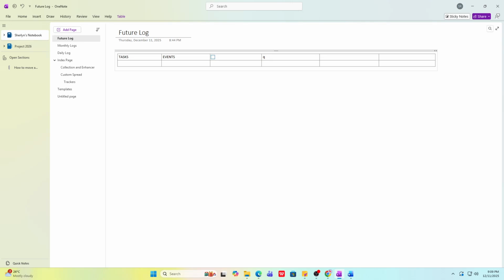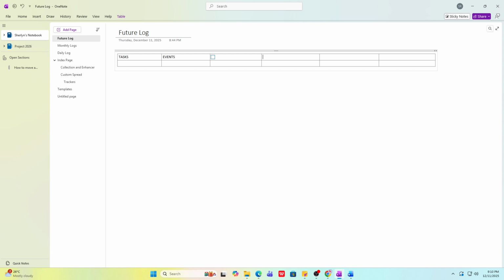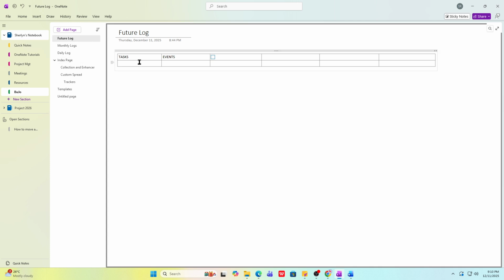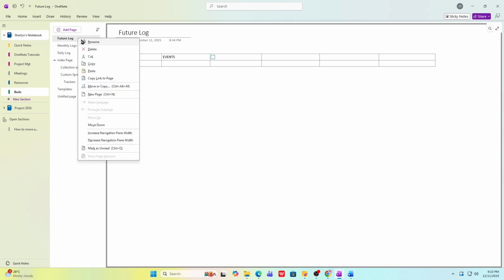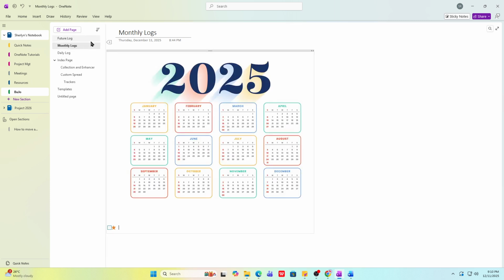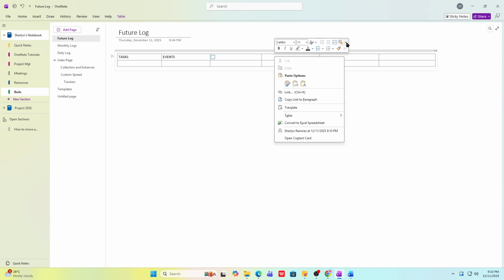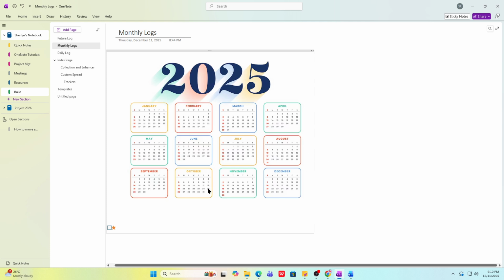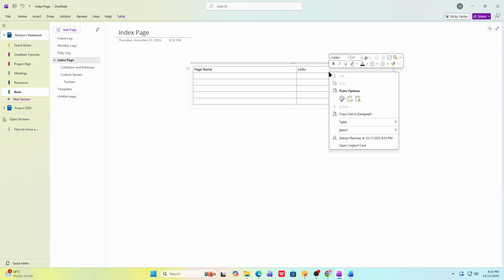How to Create Your Perfect Bullet Journal in OneNote [Full Guide 2026]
In today's video we cover: how to create a bullet journal in onenote, bullet journal onenote tutorial, digital bullet journal onenote, onenote bullet journal setup guide, create bujo in onenote, onenote bullet journaling for beginners, onenote planner bullet journal, onenote daily weekly monthly spreads, digital bullet journal templates onenote, onenote productivity journal, onenote habit tracker bullet journal, onenote goal tracking system, microsoft onenote for beginners, onenote how to guide, onenote full guide 2026